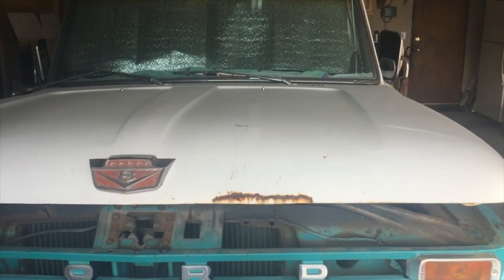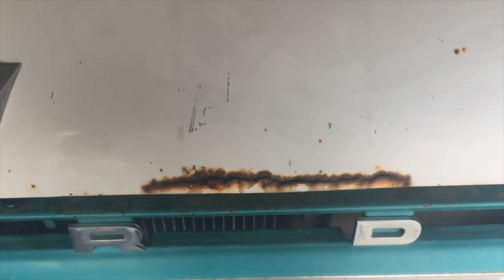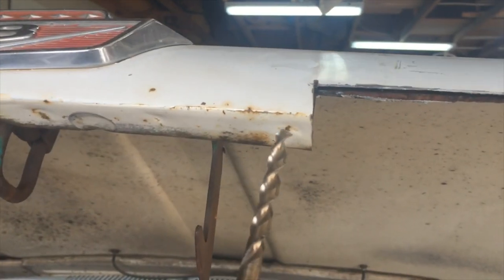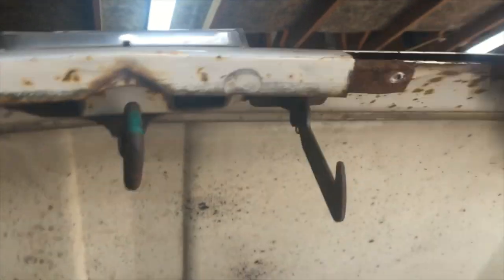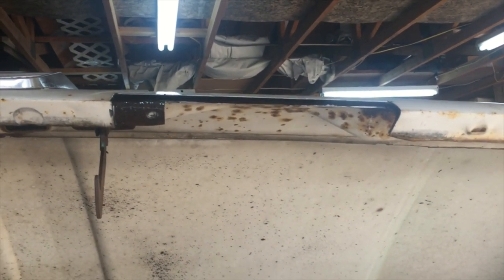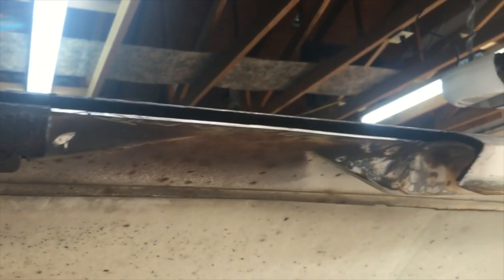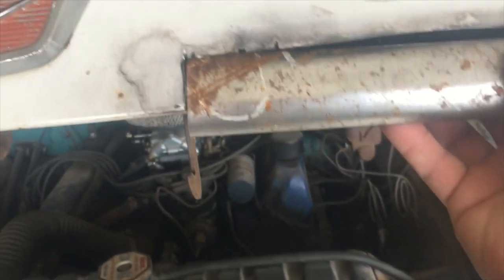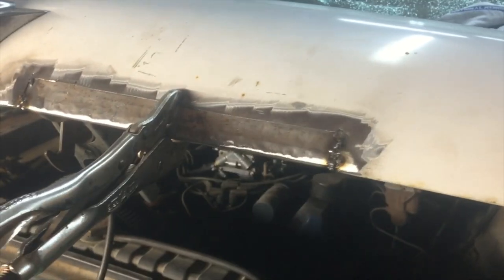Ford f100 Restoration Episode 4: Hood Repair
They all rust in the same spot.